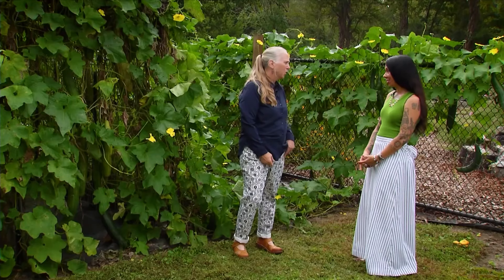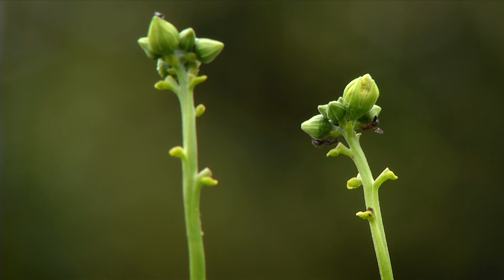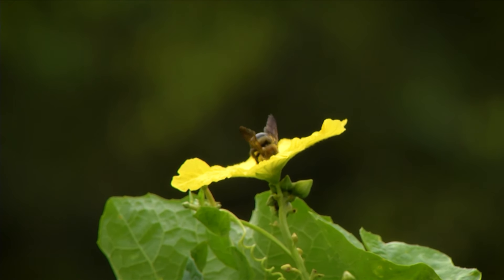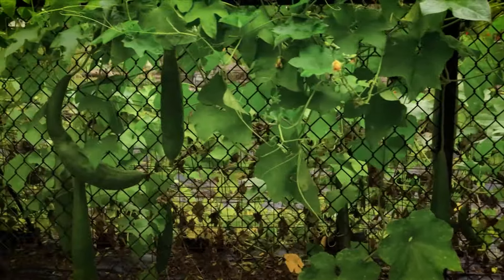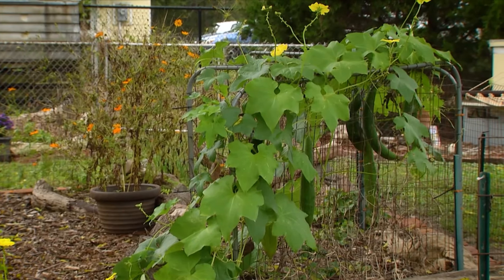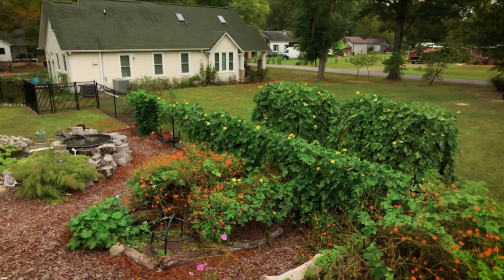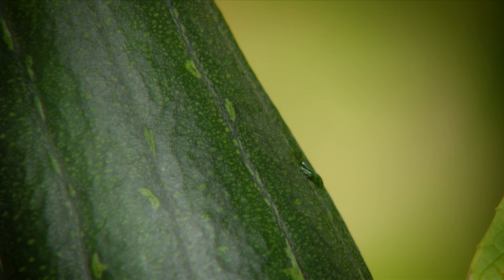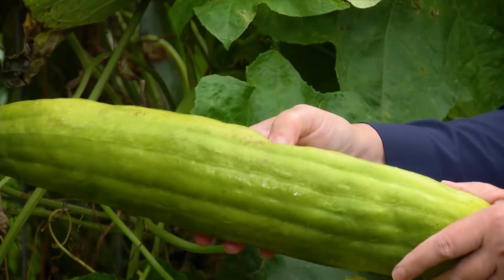How To Grown Your Own Luffa Garden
Amyrose Foll meets Lara Brooks of Lara’s Luffa to learn about growing luffa to produce natural sponges. Featured on VHG episode 2308; October 2023.